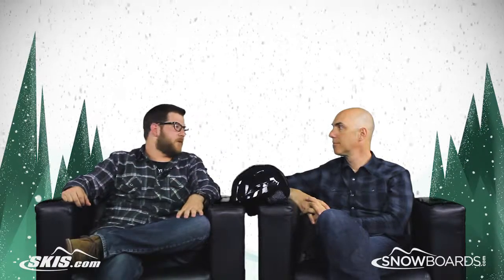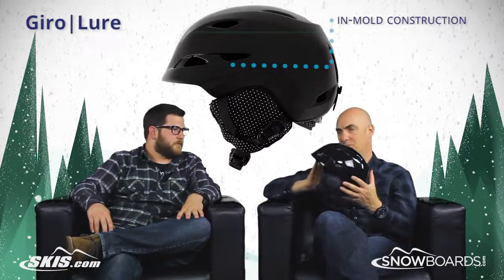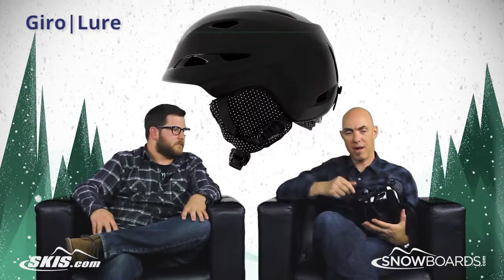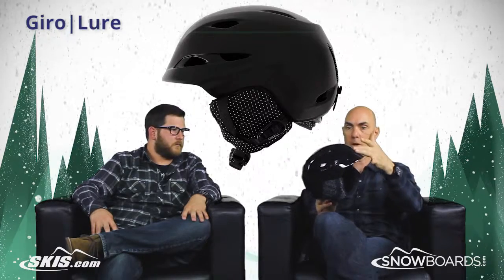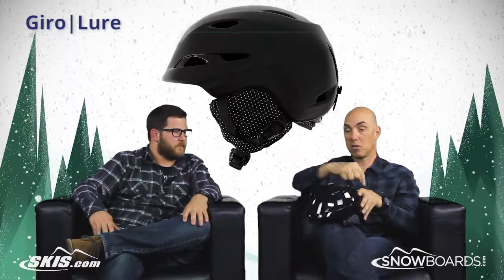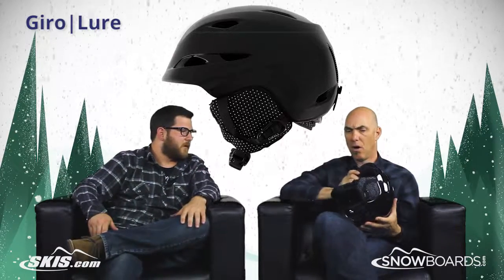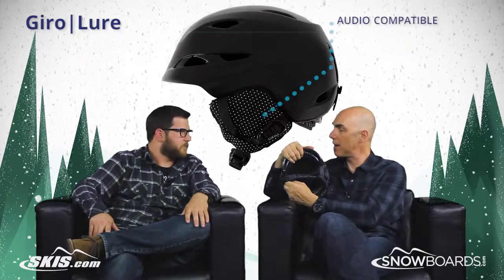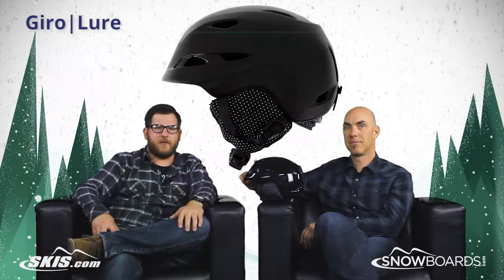2016 Giro Lure Womens Helmet Overview by SkisDotCom and SnowboardsDotCom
Stay protected with the ultra-lightweight and carry-friendly Giro Lure Women's Helmet. This helmet comes equipped with a Trip Clip Helmet Carry System to make those long treks to the perfect pow stash easier. You'll have a great fit each time thanks to, Vertical Tuning and Roc Loc 5 Fit System which allows you to get the best fit for comfort and stability.
When you're working up a sweat or want some fresh air flowing through you can utilize the Super Cool Vents which offer Thermostat Control which pushes that hot, sticky and stale air out so you can stay dry and warm. Combined with Stack Vents and you'll have plenty of air flow to help keep you goggles from fogging up too. Plush earpads, designed specifically for women, and seamless compatibility with all Giro Goggles gives the Giro Lure Helmet extra style points.